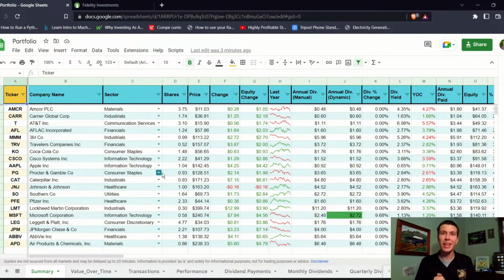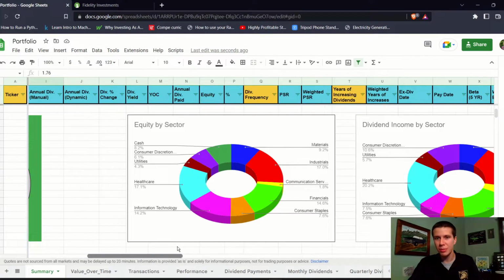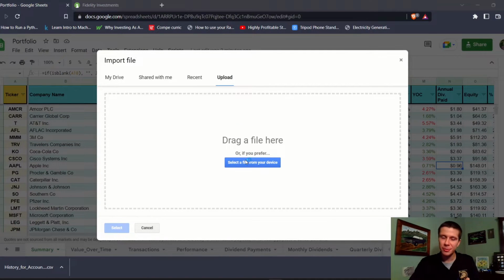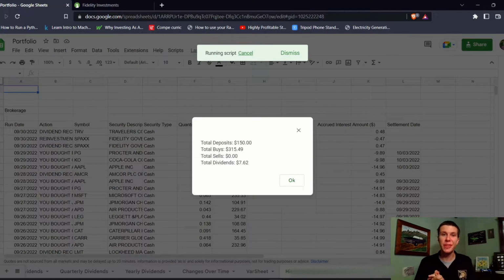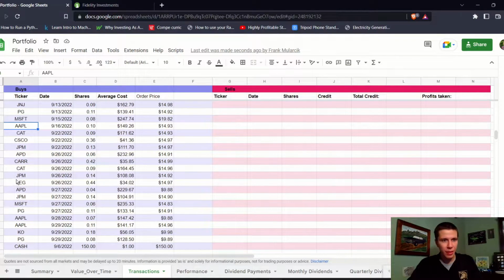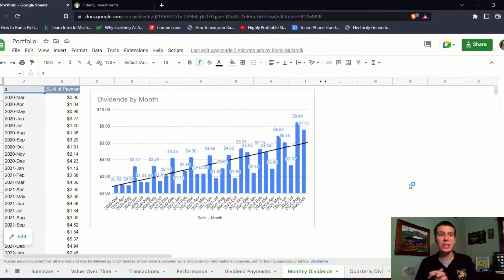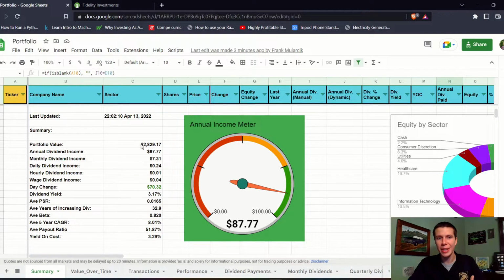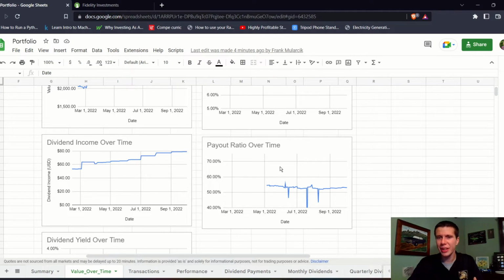I Bought Lots Of Stocks This Month! | September 2022 Dividend Income Received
In this video we will be looking at the dividend portfolio update for the month of September 2022.  We will cover dividend increases, all the transactions we made, and key statistics about the progress of the portfolio over time. Let me know how much you earned in dividends in September 2022!

Never Split The Difference
12 Rules For Life